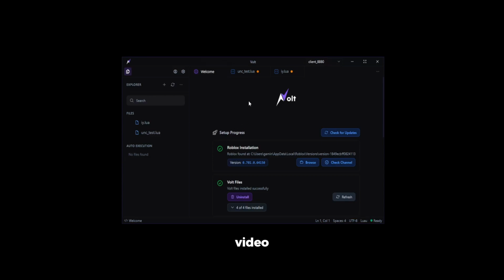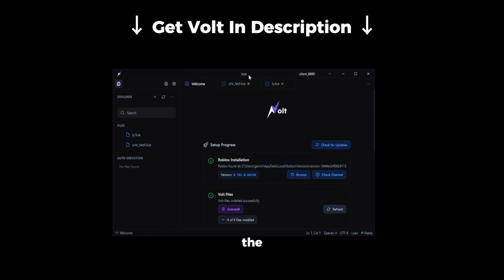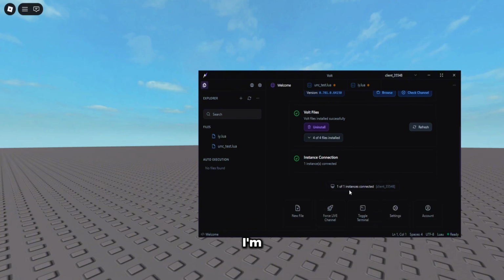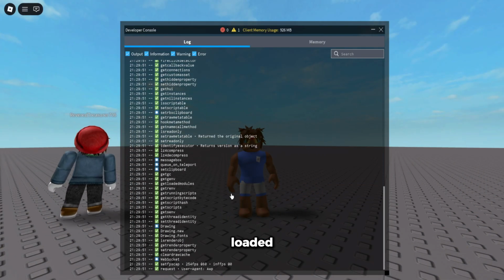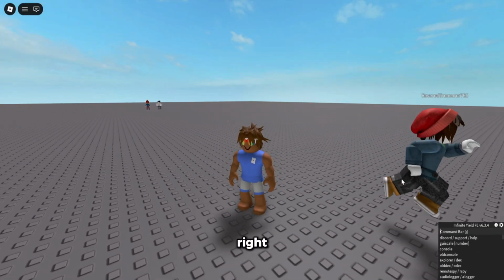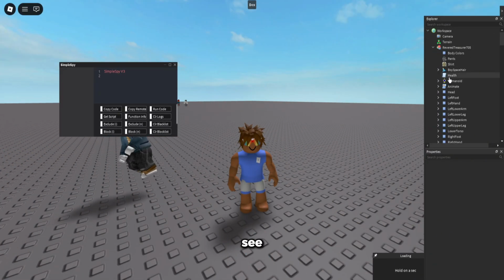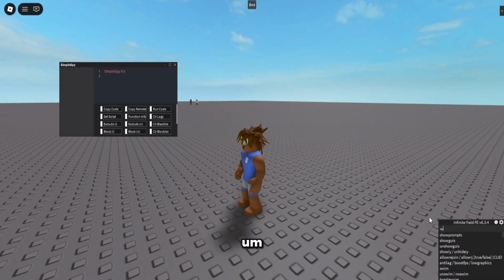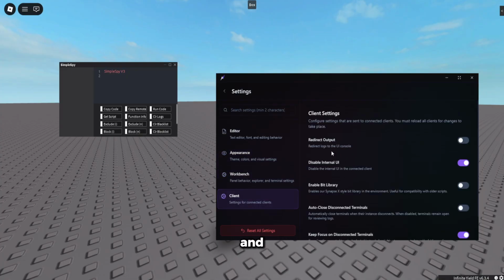[WORKING 2025] BEST Roblox PC Executor – Undetected & Bypasses Byfron (OP)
🔥 Best Roblox PC Web Executor Undetected 100% UNC Bypasses Byfron

Today I showcased the newest and best Roblox executor Volt! Volt is working and fully bypasses Byfron on the newest Roblox update and its insanely overpowered!